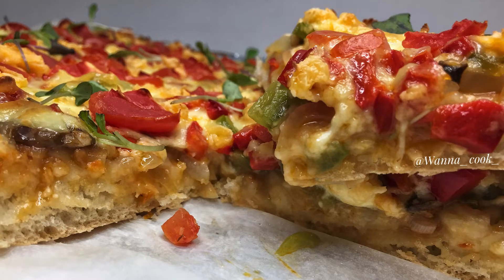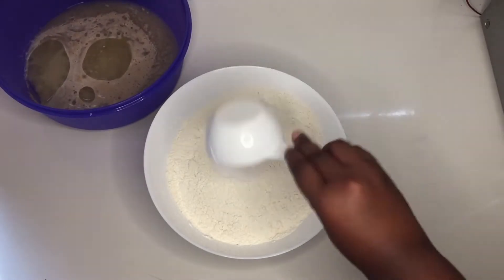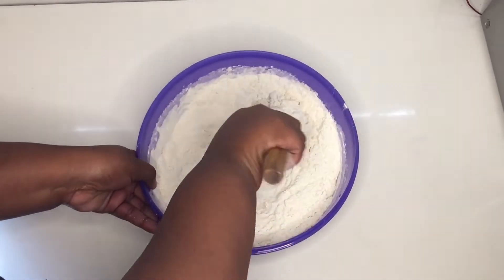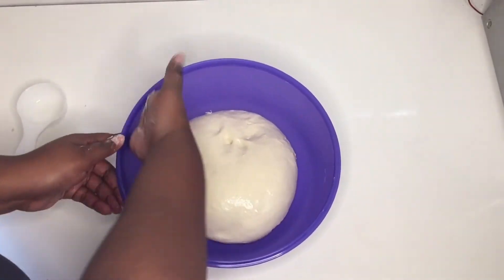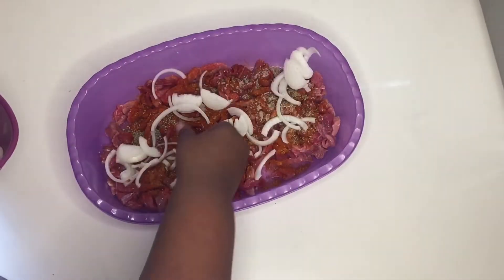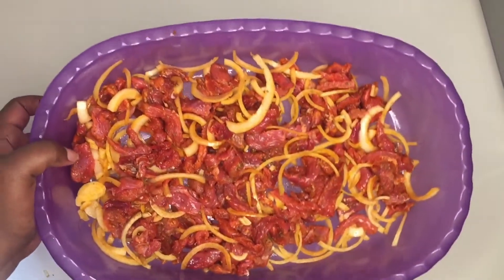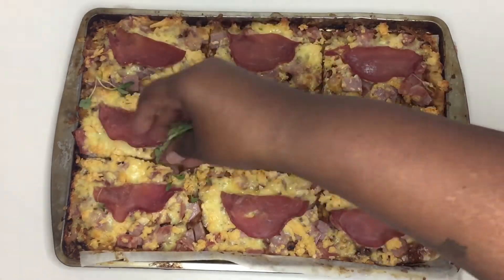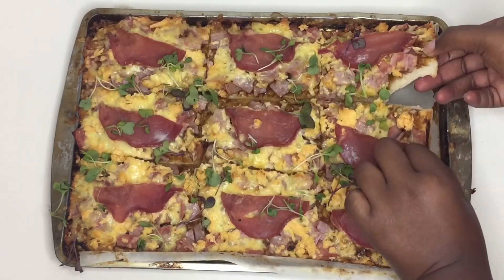HOW TO MAKE PIZZA AT HOME EASY RECIPE 3 WAYS!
On today’s video we are making PIZZA! These homemade pizzas were so fun to make because i was just experimenting with different flavors that came together so beautifully!

The fun part about this is that we made our very own PIZZA DOUGH FROM SCRATCH! It’s fresh, it’s light, crusty and all sorts of yumminess! We played around with pizza flavors, mix and match which was absolutely interesting.

What i also love about these pizzas is that they are pizza without the tomato base sauce, this is to also show you that you can absolutely go wild and experiment with your own flavors or what you have readily available! Play around with ingredients and you might be surprised at the end results!

INGREDIENTS

Pizza Dough
- 6 cups flour
- 2 1/2 cups water
- 1/4 sugar
- 10g yeast
- 1/4 oil
- 2 tsp salt

Beef Strips
- Beef strips
- Oregano
- Paprika
- Spice of preference
- Brown sugar
- Onion
- Oil

Beefy BBQ pizza
- Sweet chilli sauce
- Beef strips
- Mushrooms
- Mozzarella cheese
- White cheddar cheese (Optional)

Veggie Pizza
- Sun- dried tomato pesto
- Mushrooms
- Tomatoes
- Feta cheese
- Onion
- Mozzarella cheese

Bacon and Ham pizza
- Spare rib sauce
- Bacon
- Ham
- Mozzarella cheese